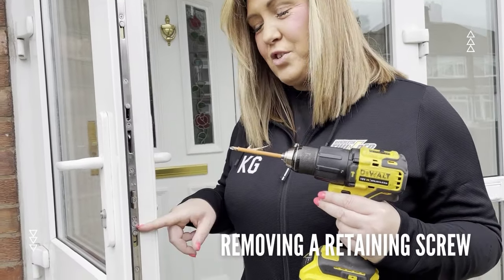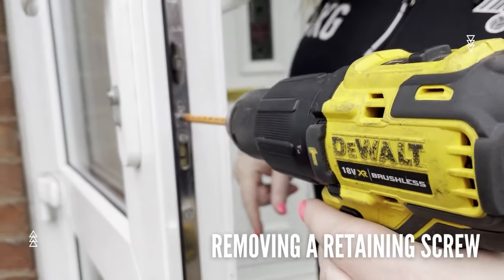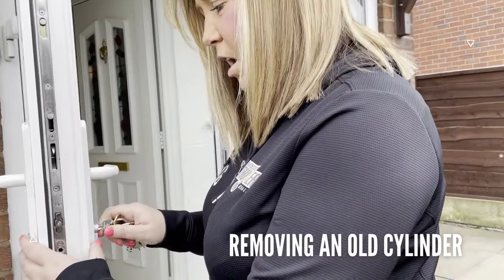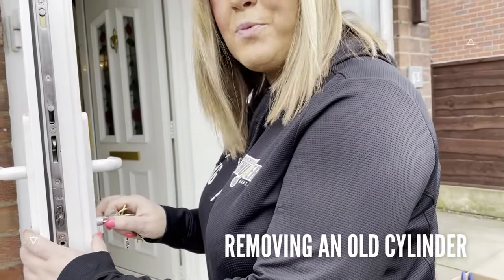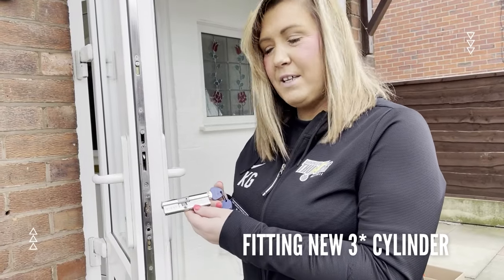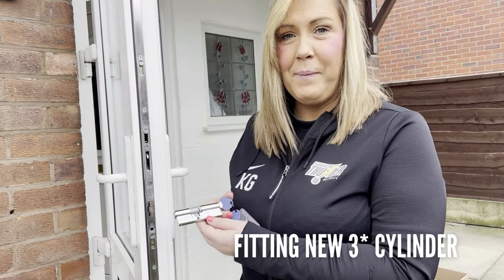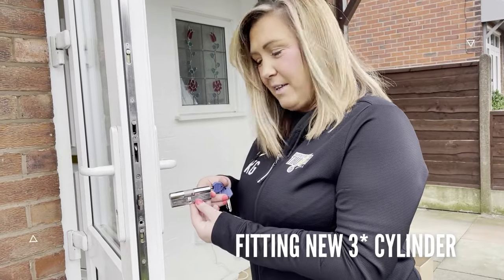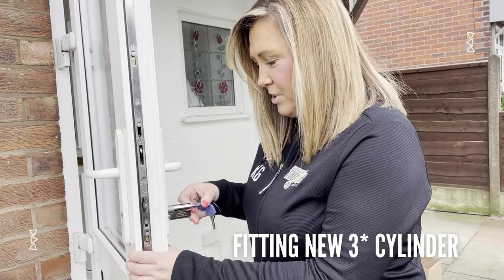How to Change a Euro Cylinder Lock with Manchester Thunder Head Coach Karen Greig | UAP Limited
Watch our step-by-step video with Manchester Thunder Head Coach Karen Greig showing how to change a door lock to a UAP Fullex Kinetica+ K4 3 Star Euro cylinder.

Next time you fit a lock, make it a game changing one with Kinetica+ K4. With super-secure technology, it changes the way doors are protected. Available in a vertical or horizontal keyway.

Not sure which Kinetica+ K4 model is right for you?

Visit the official UAP Limited YouTube channel. Here you'll find videos on our door hardware solutions, expert-led webinars and more

The general public can shop our products via TradeLocks or Amazon